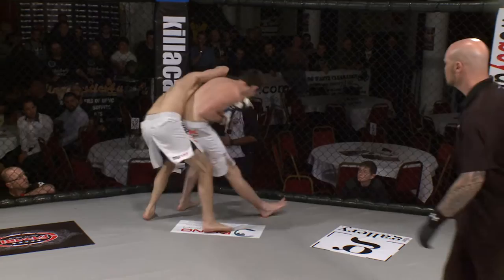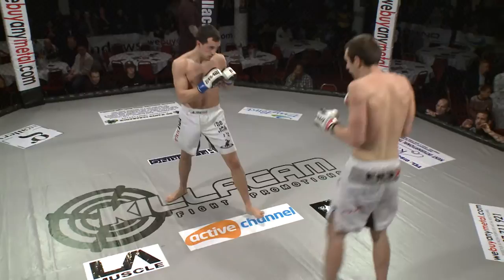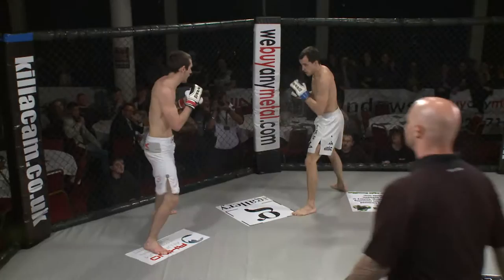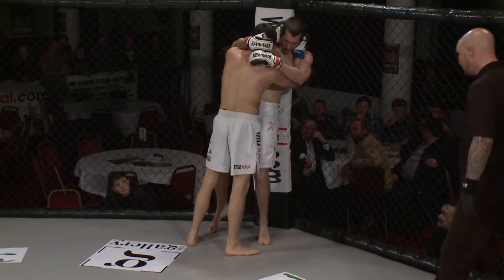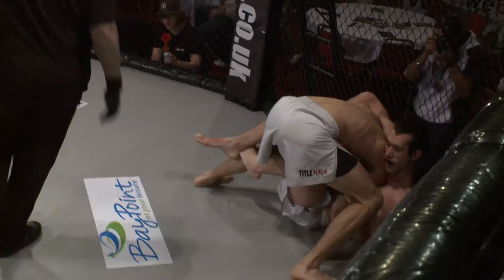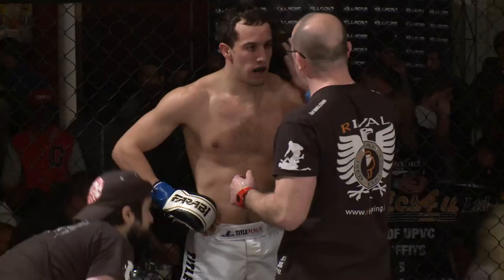KFN7 RICHARD TUTT vs THOMAS TERDJMAN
KFN 7

RICHARD TUTT vs THOMAS TERDJMAN

Killacam fight night 7 Winter Gardens, Margate, Kent

Killacamfightnights @fb
KillacamMMA @ twitter